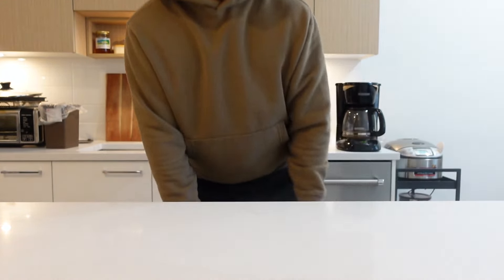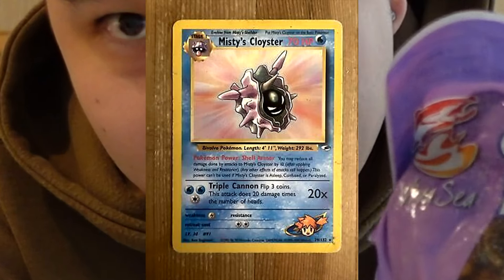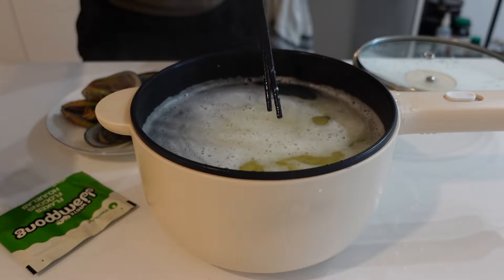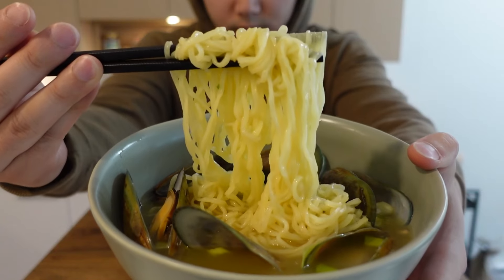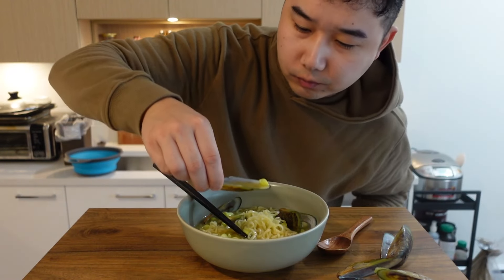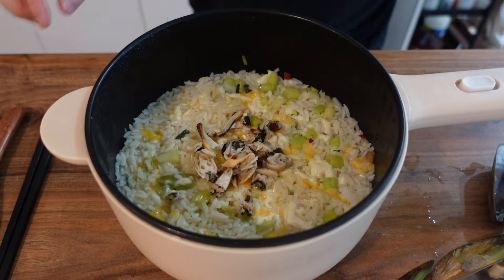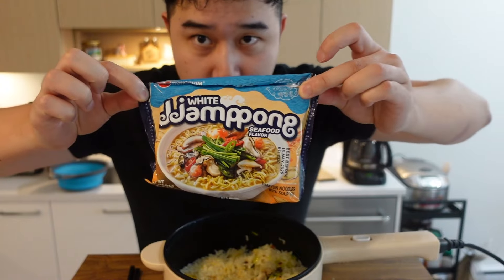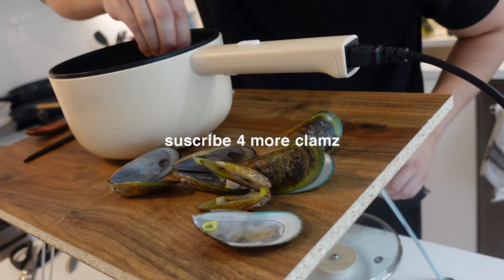I tried this SEAFOOD RAMEN HACK